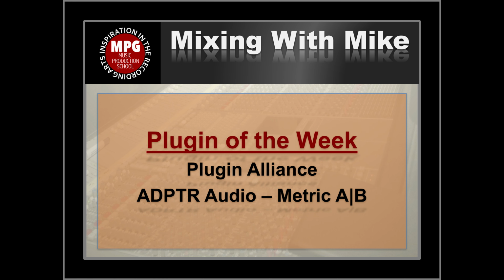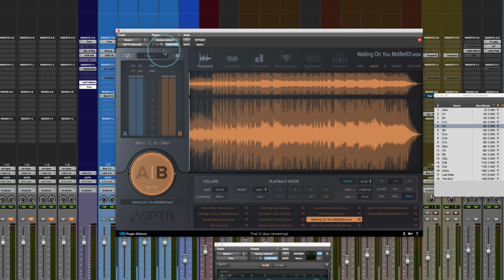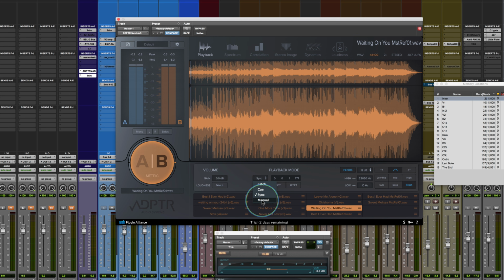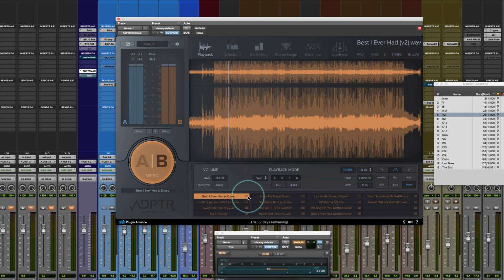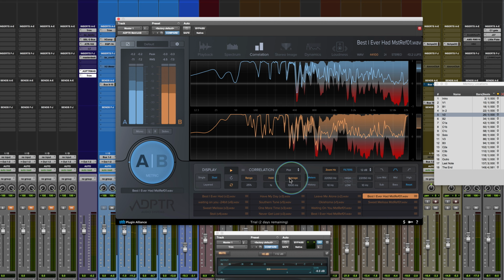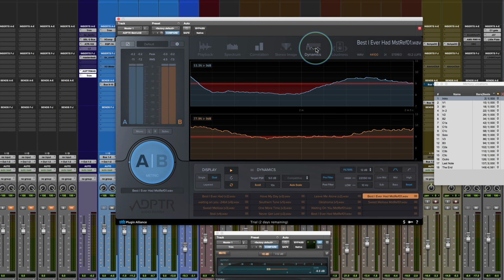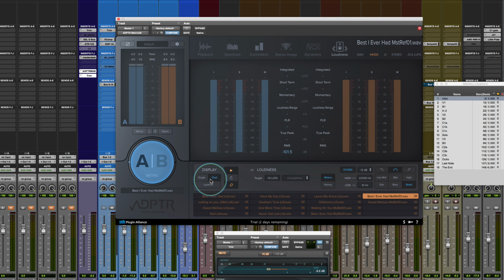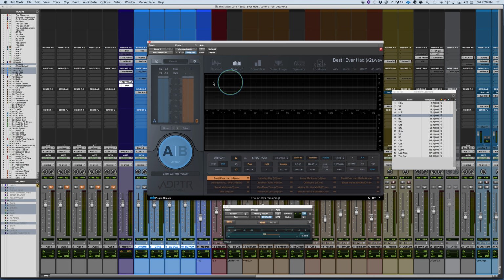ADPTR Audio - Metric A|B - Mixing With Mike Plugin of the Week